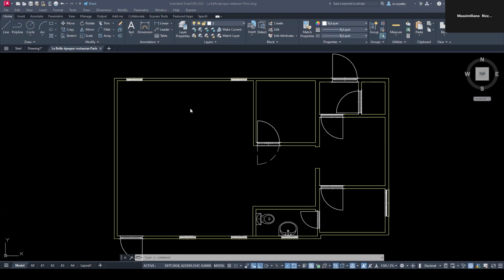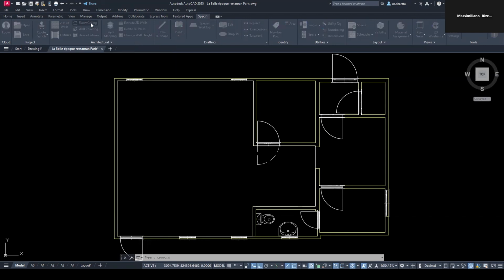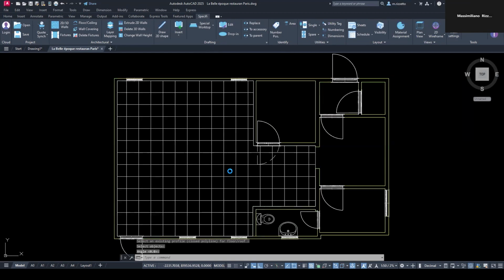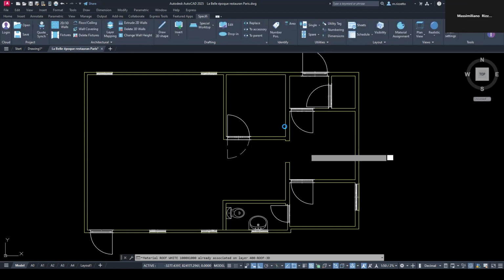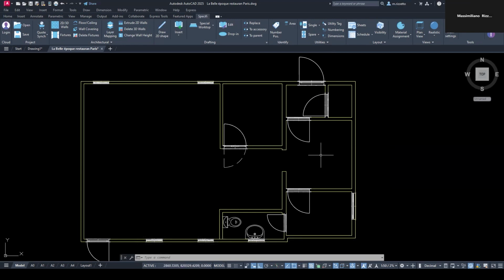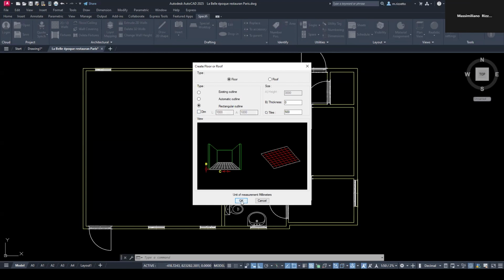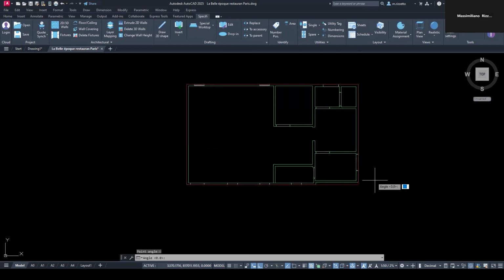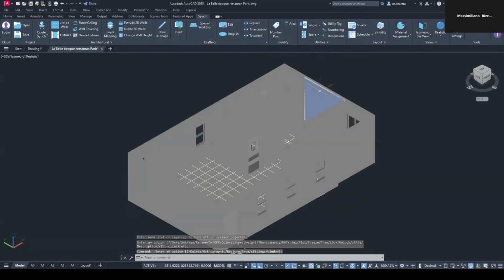Architectural Module: Floors & Ceilings | Specifi Design for AutoCAD (Part 7)